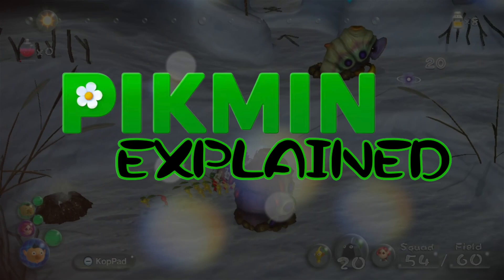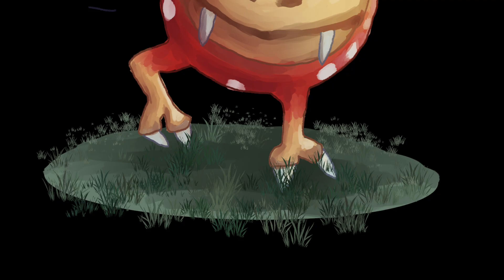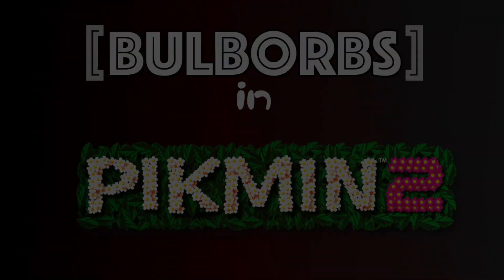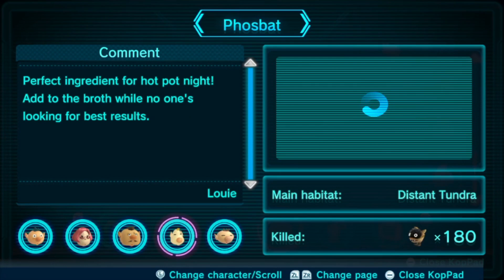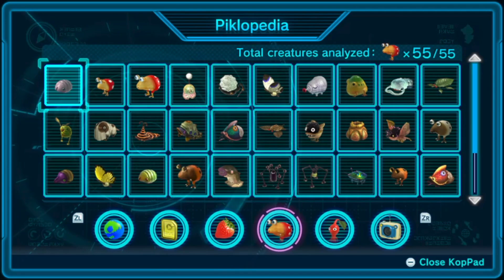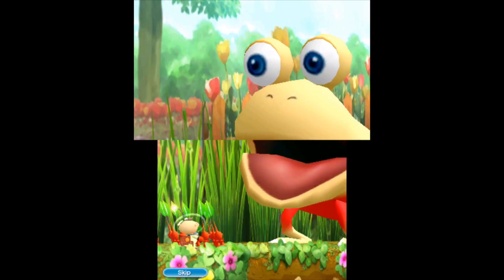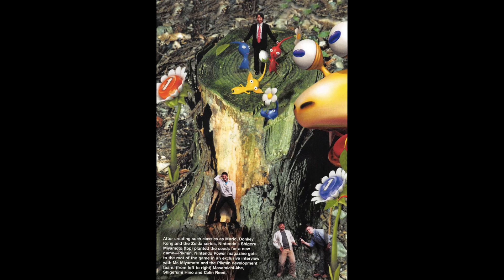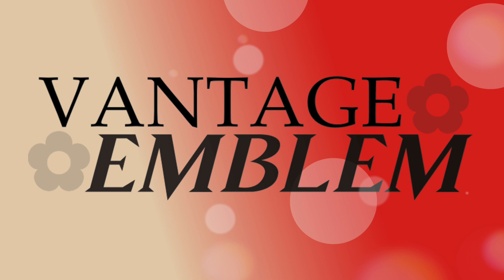PIKMIN Explained - What are Bulborbs?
Calling all Pikmin veterans, fans, and newcomers alike! Today, we're diving deep into bulborbs and taking a moment to see what they're all about! Here, we'll discuss lore, battle strategies and trivia. We'll be covering the many reoccurring appearances of basic/red/spotty bulborbs in Pikmin 1, Pikmin 2, Pikmin 3, Pikmin 4, and Hey! Pikmin.

Credits:
- Pikmin franchise by Nintendo, of course
- SpottedLillies Studio for all the wonderful original bulborb art
- Pikipedia, for reliable information, clean images, and being all around the best Pikmin wiki

- VE